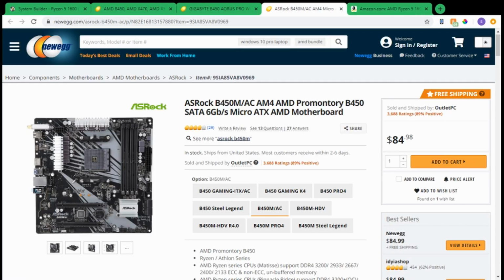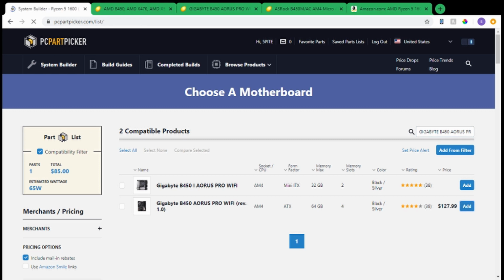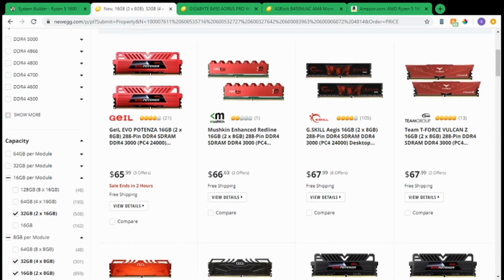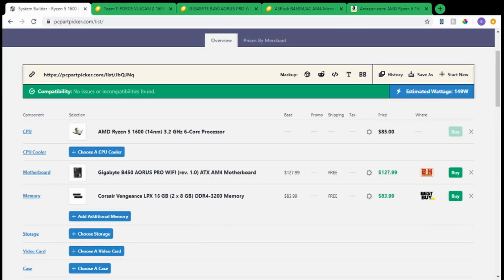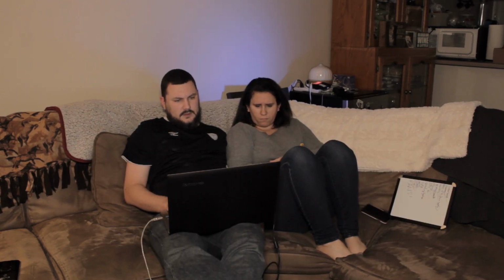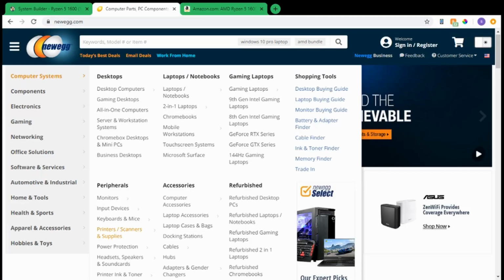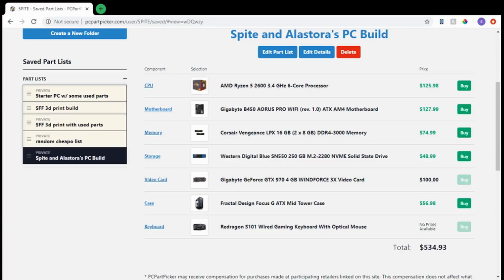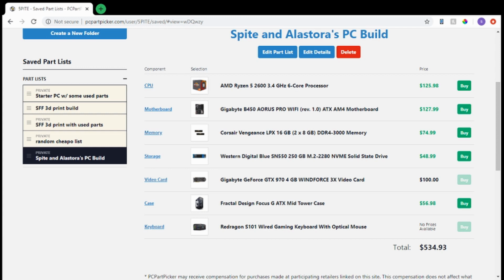Gamer Couple Buys a PC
Spite and Alastora sit down together to buy parts for a streaming PC.

Check out our gaming livestreams every Thursday and Sunday starting at 9-11pm (pst) on Twitch at
If watching us game doesnt interest you, then check out Steph's baking stream at the same link every other Tuesday.